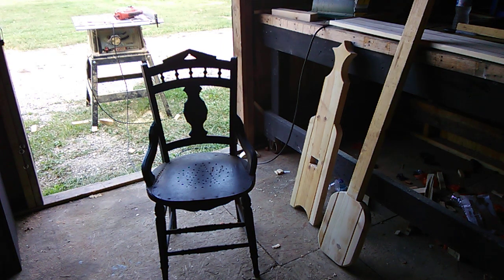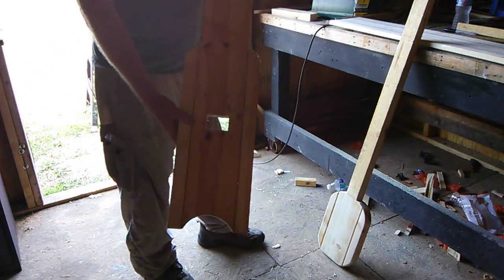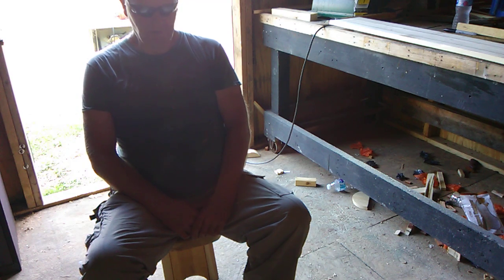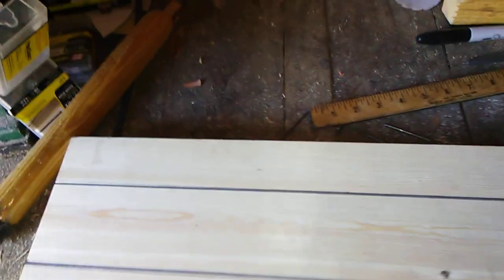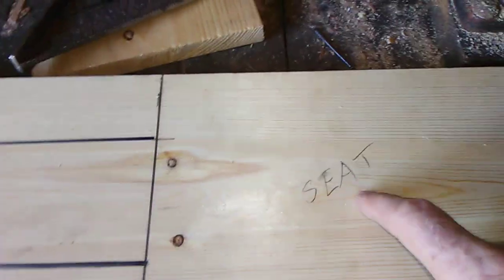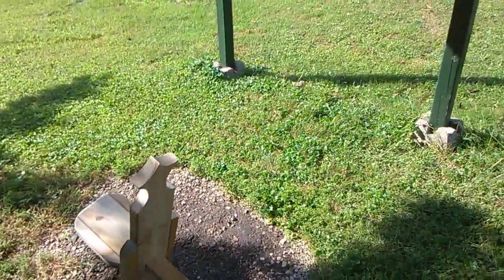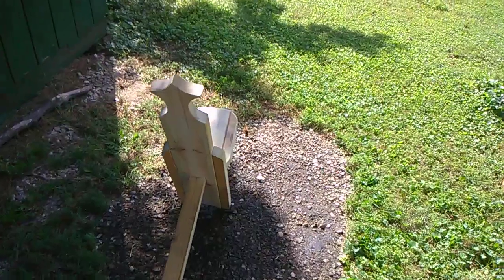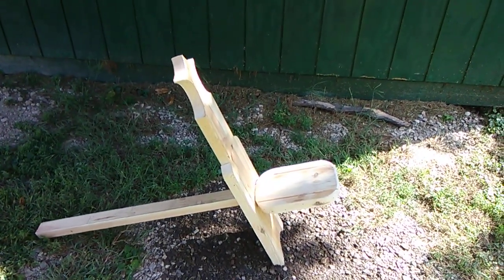September 3, 2018,,, Easy Wood Working Project,, ( The Plank Chair )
the plank chair is rumored to be the oldest chair in the world it is also called the viking chair,, among other names,,